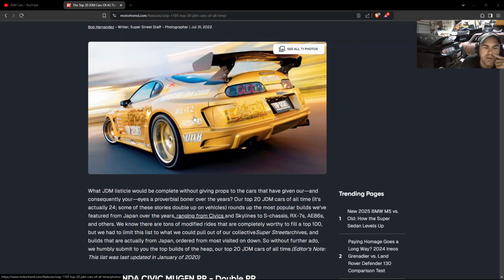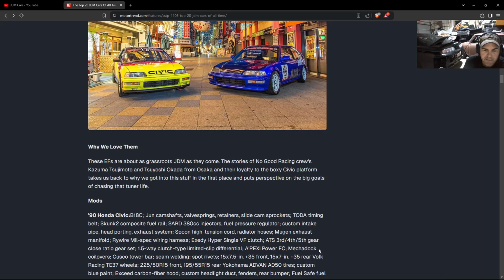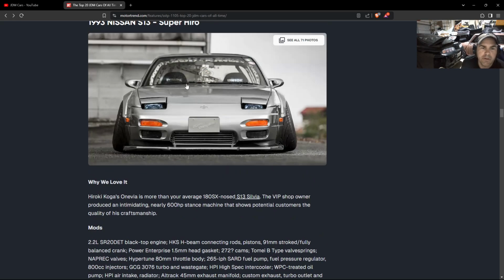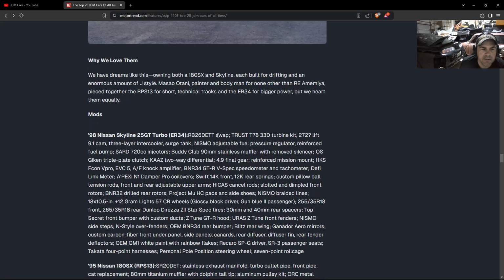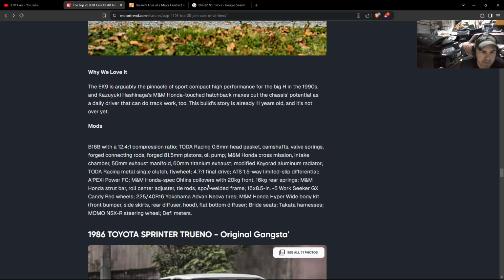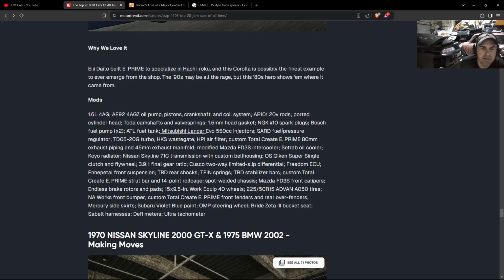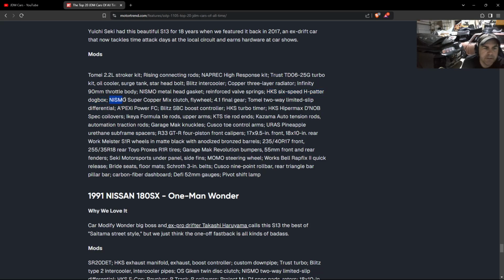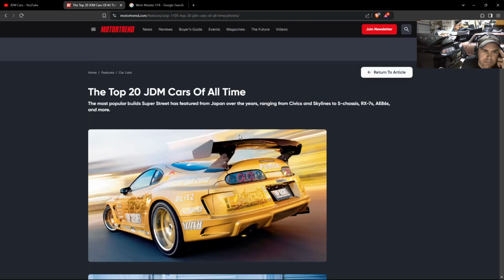Top 20 JDM Motortrends List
Lets see what Motortrend considered Top 20 JDM!